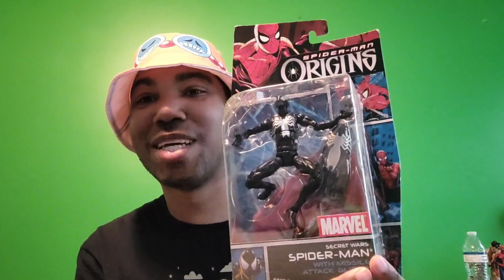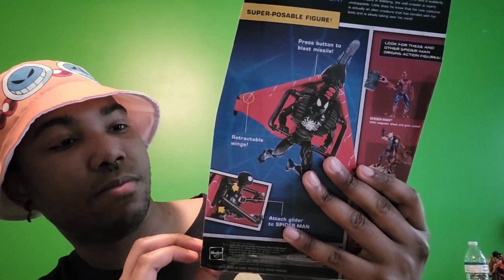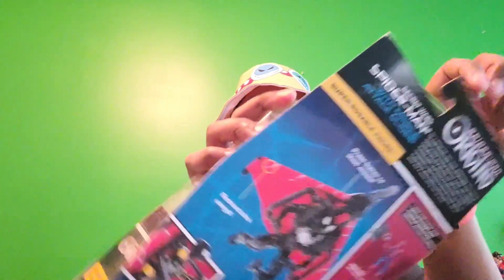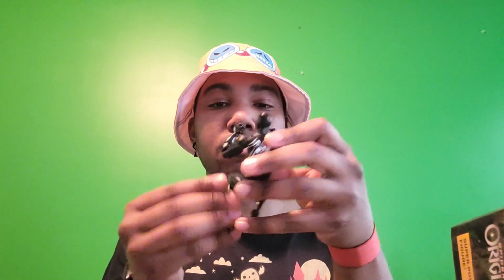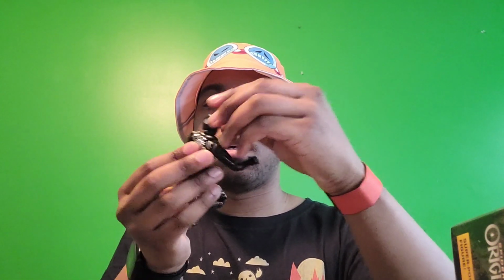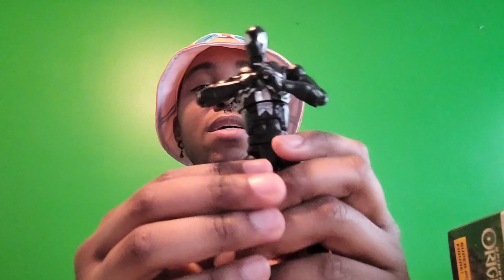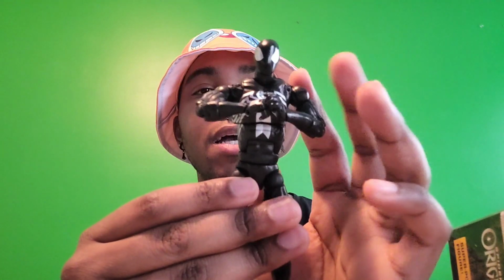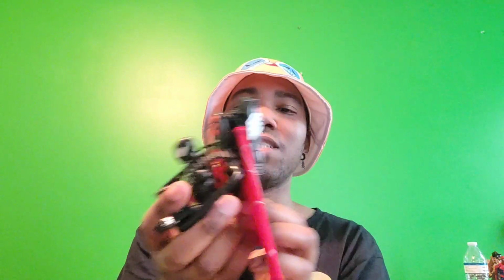Spider-Man origins: Secret Wars Spider-man action figure review🕷🕸💥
Another retro figure review, this time on Black suit spider-man!!